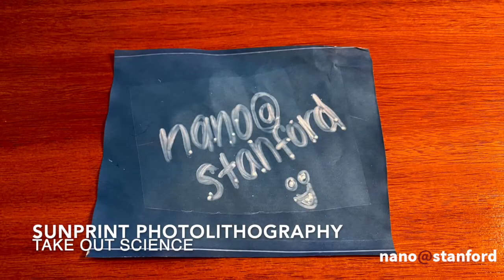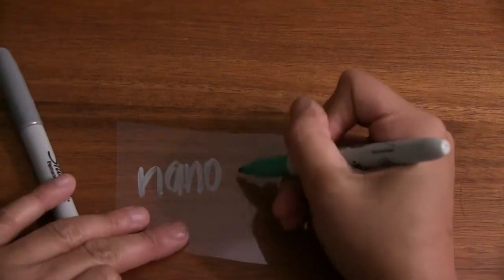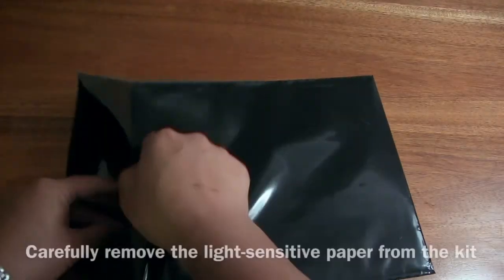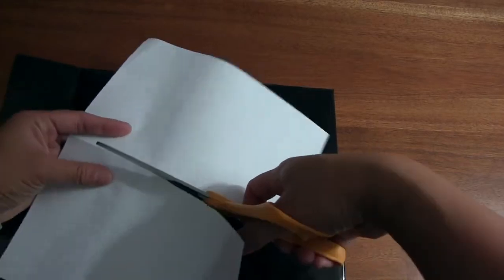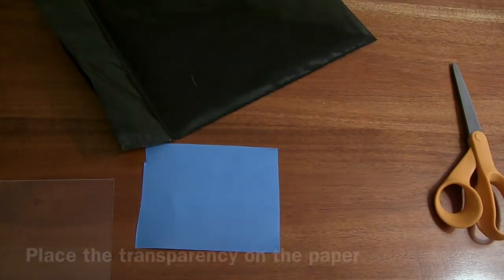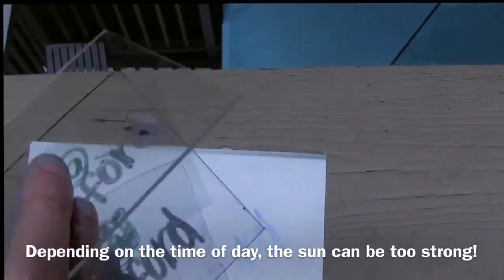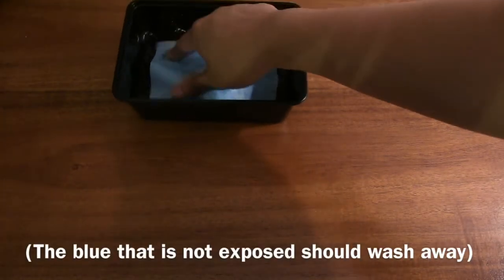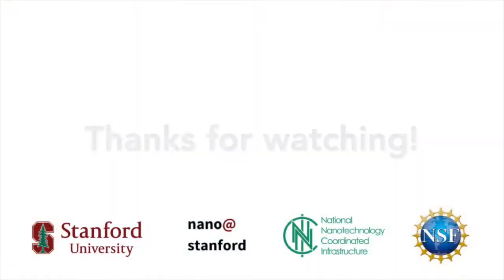Sunprint Photolithography - Activity Demo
This activity uses Sunprint paper to demonstrate photolithography, a process that is used to pattern silicon wafers and enable the creation of microchips. These microchips are used in many devices in our daily lives, like cellphones and computers.

Sunprint® paper is coated with light-sensitive material that reacts when exposed to light. When you place objects on the paper, they block the light and turn white while the paper around them remains blue. Water stops the process and fixes your images on the paper, much like photography or photolithography that is used to make tiny devices!